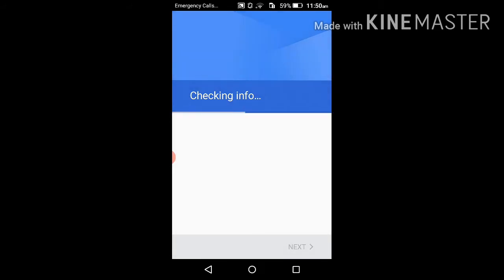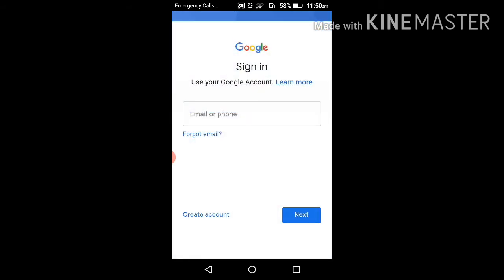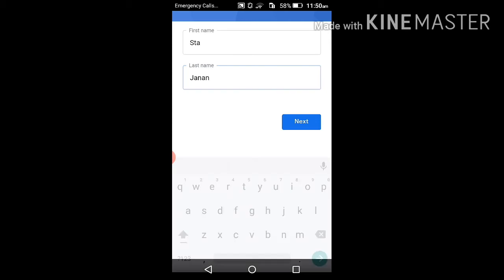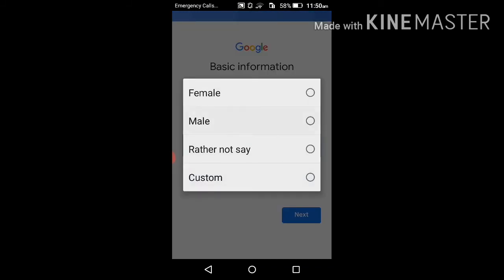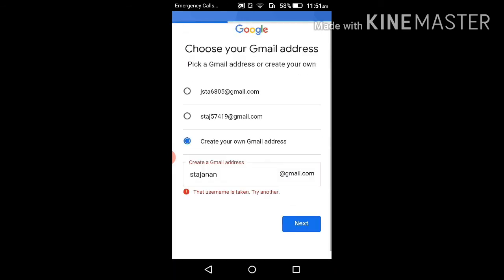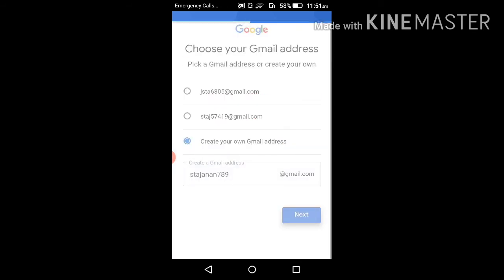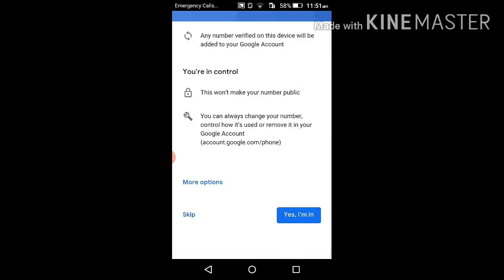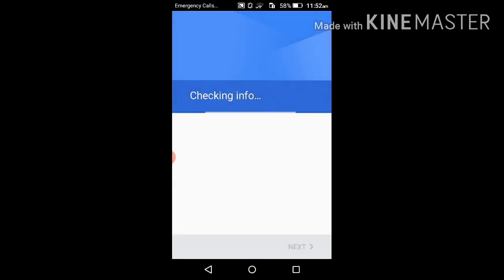How to creat / sign up gmail account